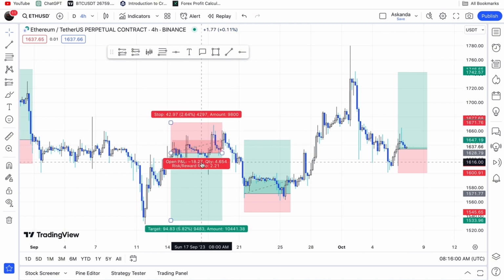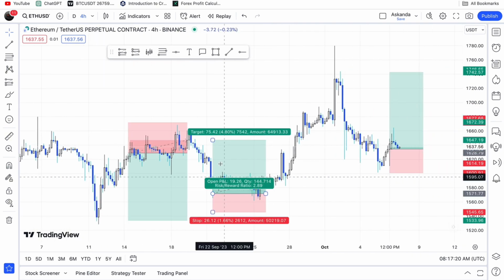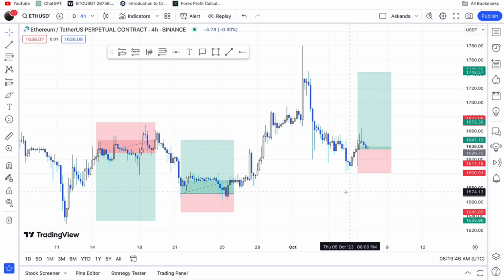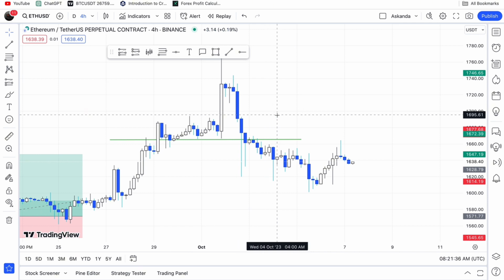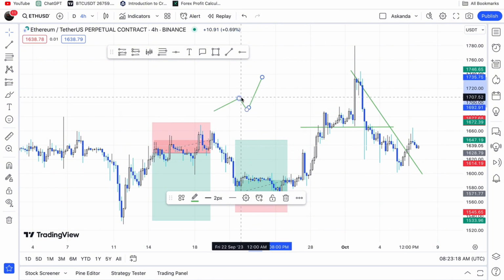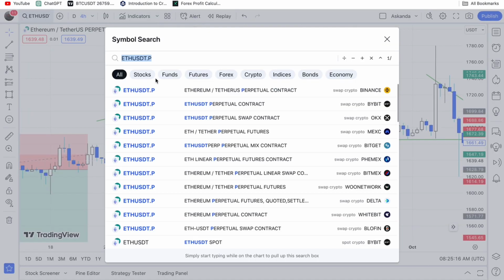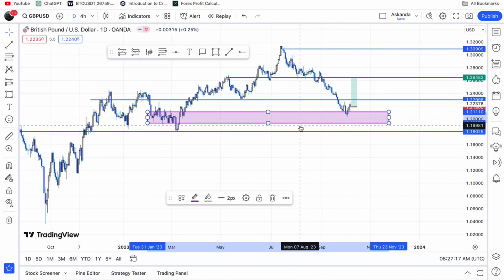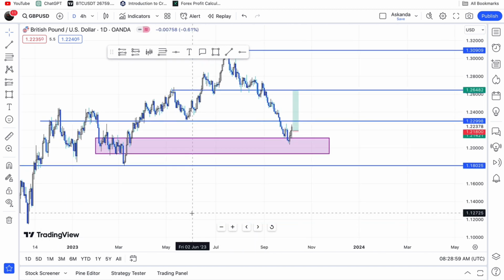The BEST Trading Strategy For Complete Beginners: Day Trade 2024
You can follow me (Askanda) on social media for more updates on:

Intagram: yaskandaru
Binance Feed: Askanda
Twiter(X):Askanda18